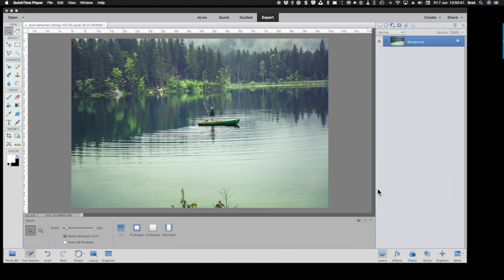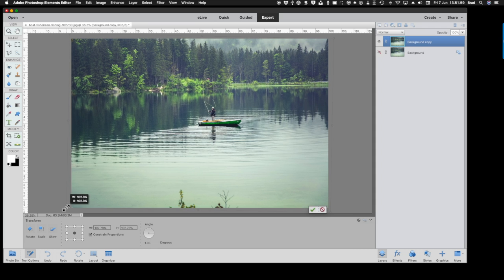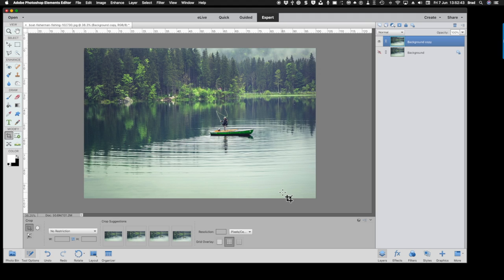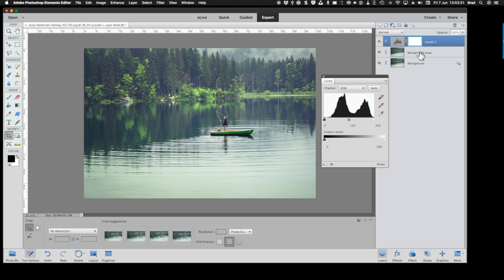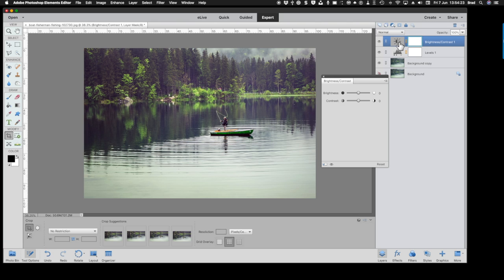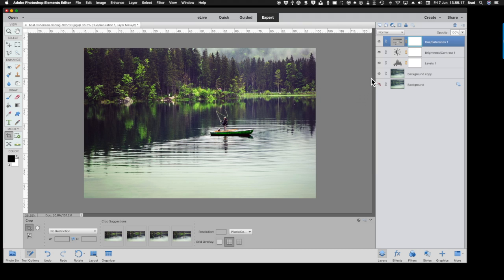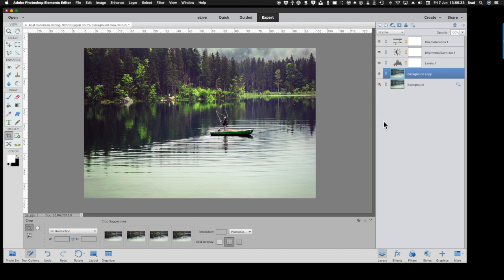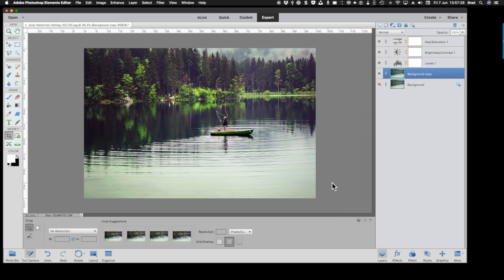Adjustment Layers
A basic look at adjustment layers in Photoshop Elements.